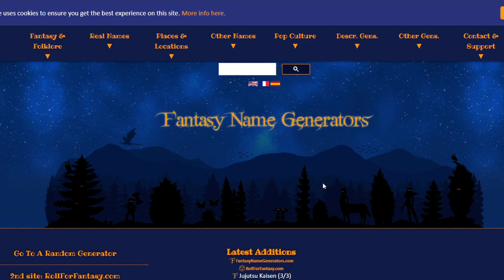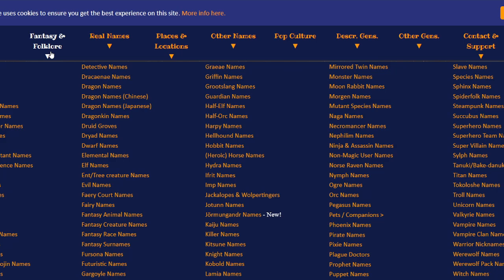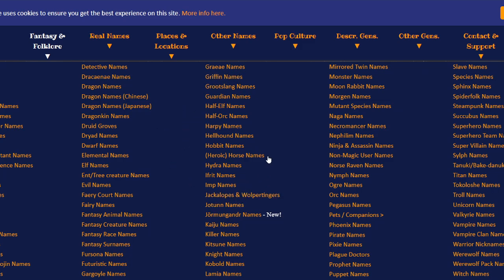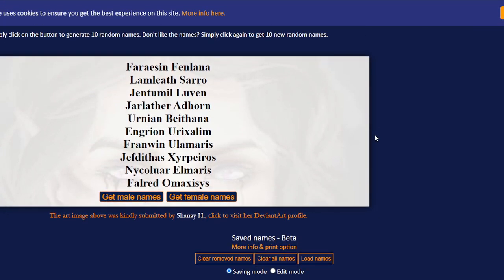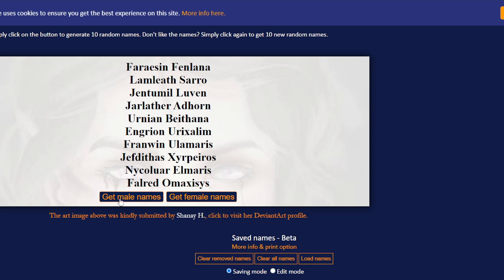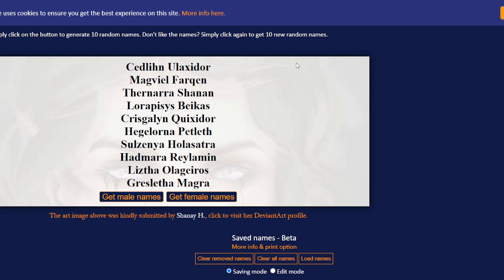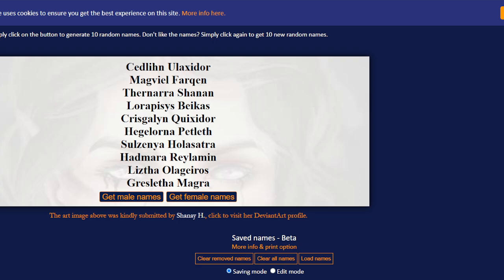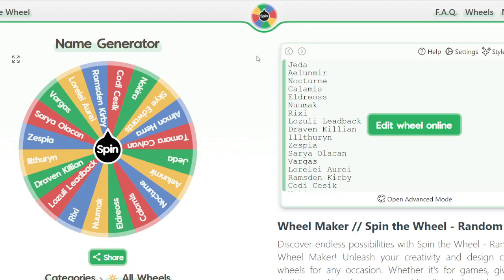Episode 3: Character Creation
Join us as we discuss world building and creating a good base for writing a story. We are planning on creating a short story and workshopping our way through each critical point in writing the story, this week we give a template for character creation.

Here is the link to the random name generator site I used in the video

For those who are interested in utilizing the character creation checklist we shared in the workshop , here is the list:
- Name
- Backstory
- Strengths
- Flaws
- Goals
- Job
- Character Alignment
- Conflict
- Personality
- Voice
- Values
- Gender
- Race
- Age
- Height
- Weight
- Eye Color
- Hair Color
- Clothing

Comment your character names and checklist and try for yourself to create a character using random names!
The wheel that we used can be found by following this